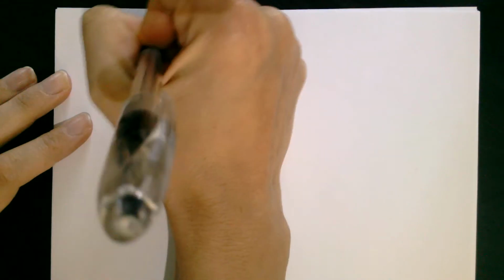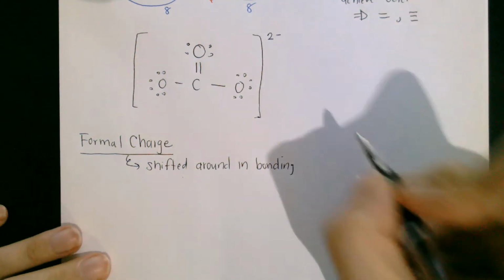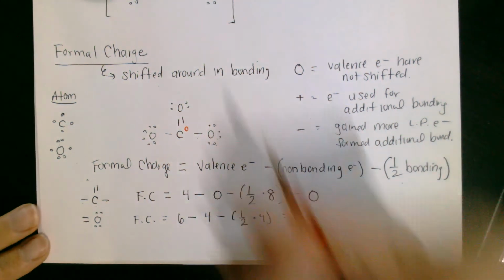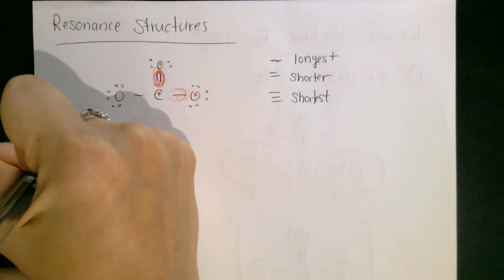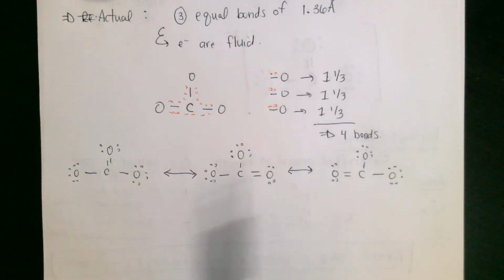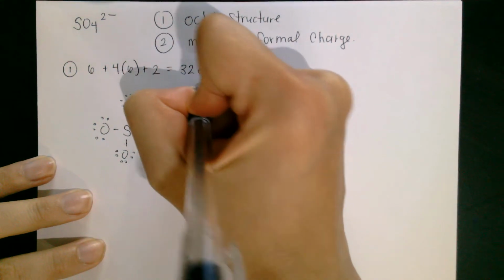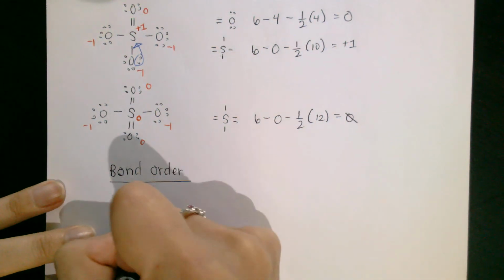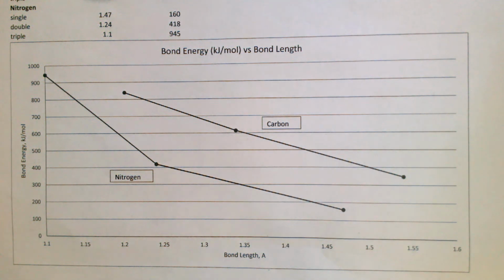Formal Charge, Resonance, Bond Order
Calculating formal charge, writing resonance structures, and looking at bond orders of structures.